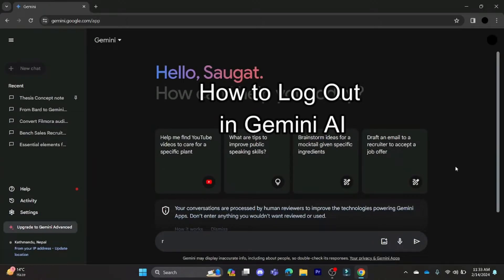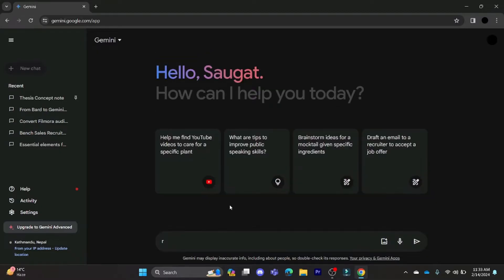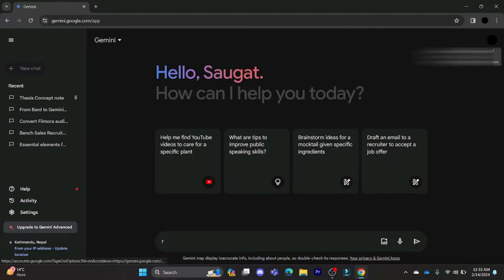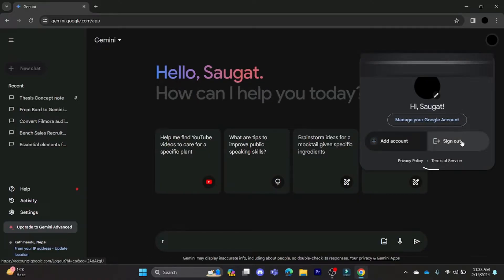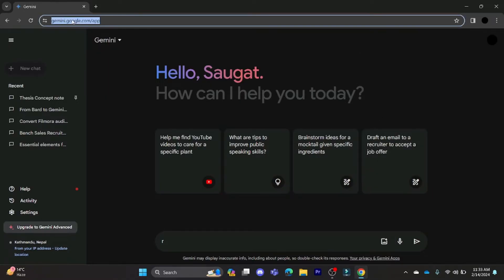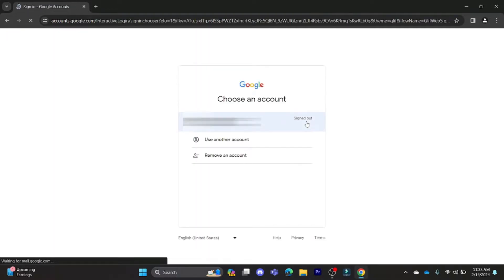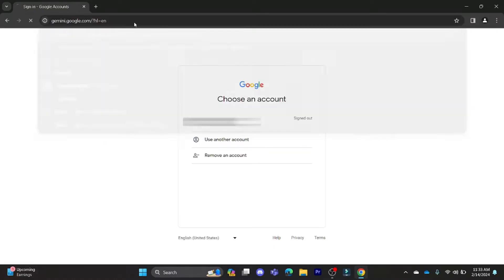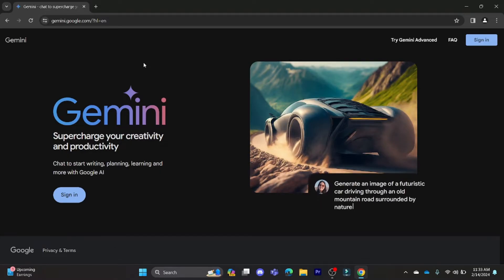How to Log Out Gemini AI Account 2024? Gemini Sign Out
In this tutorial, we'll explore how to log out of your Gemini AI account seamlessly. Whether you're switching devices or simply taking a break, we'll provide insights and guidance on how to seamlessly log out of your Gemini AI account.